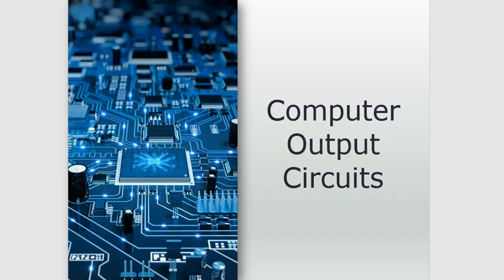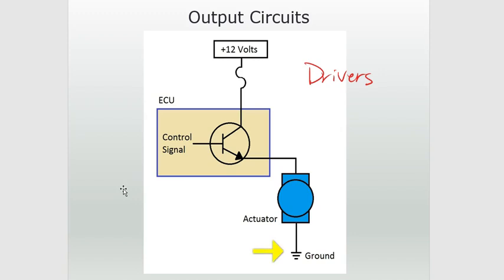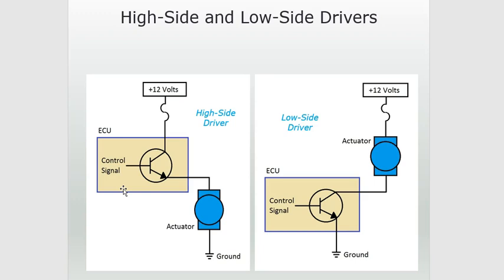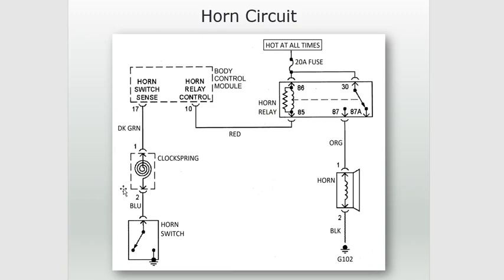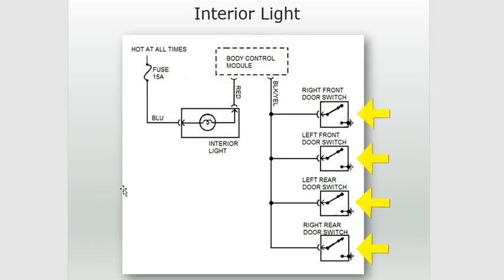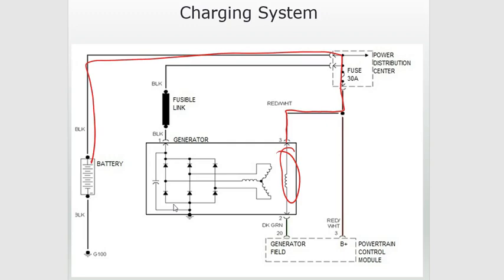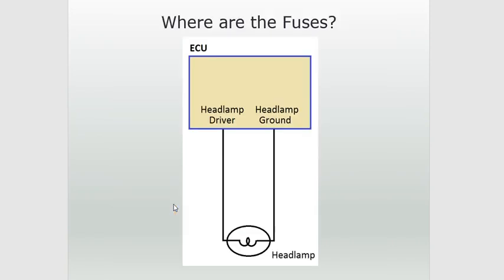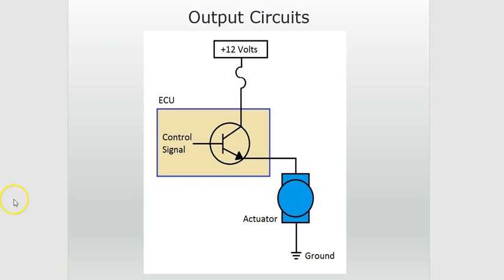Computer Outputs: High-Side and Low-Side Drivers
Computer output signals use transistors to turn on and off or control external devices.  There are two types of output circuits:  high-side drivers and low-side drivers.